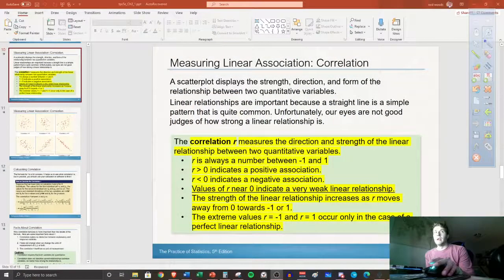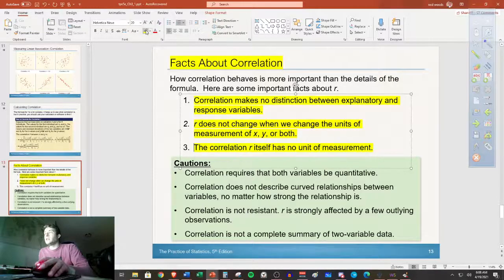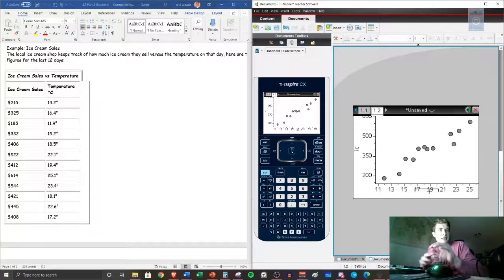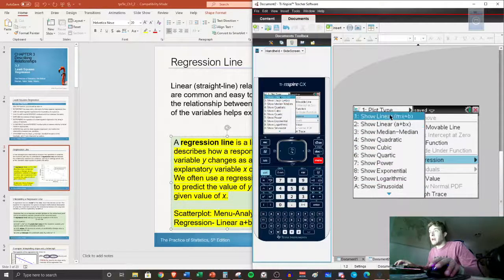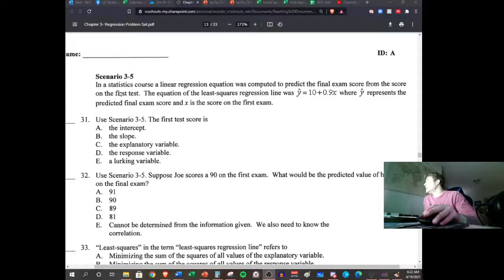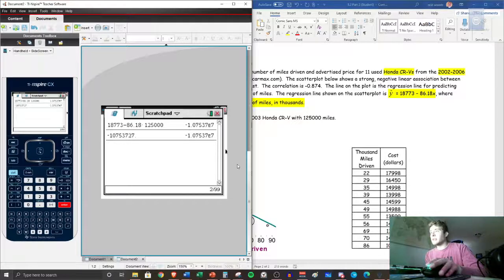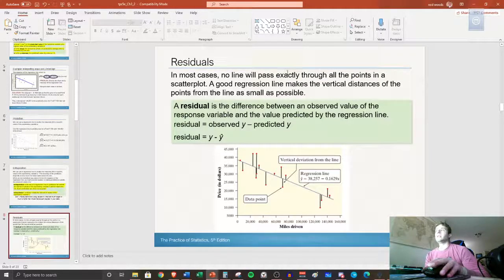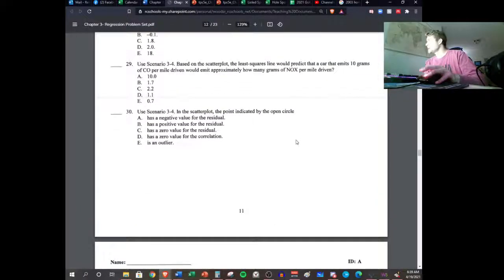Unit 9 Chapter 3 Correlation, Predictions, Residuals